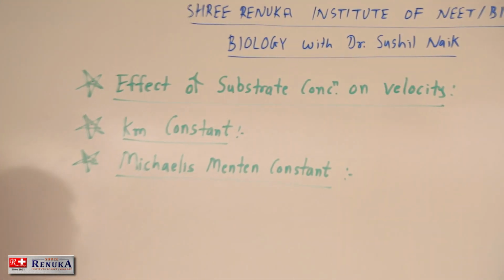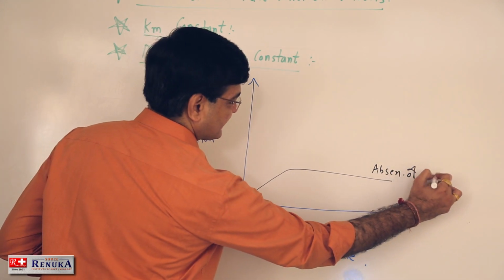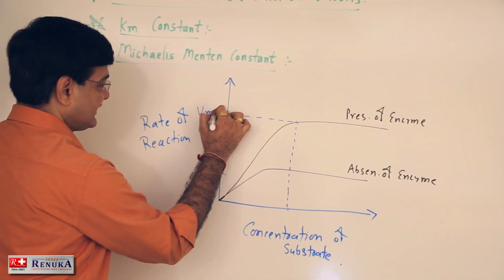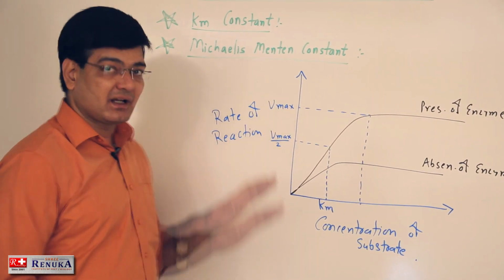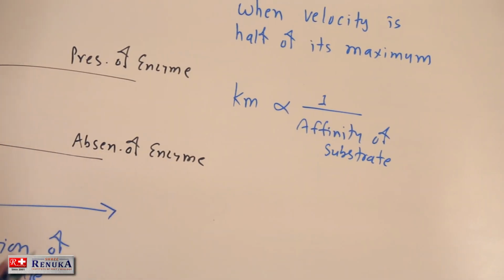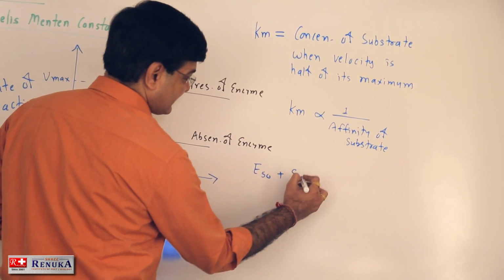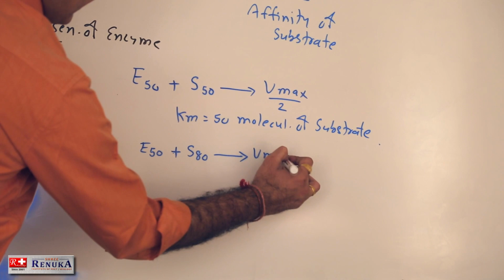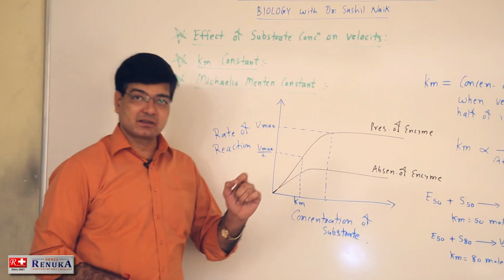Effect of Substrate Concentration on Velocity Km Constant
Shree Renuka Institute of NEET/BIOLOGY with Dr. Sushil Naik presents you all students the complete lecture of Effect of Substrate Concentration on Velocity Km Constant in English Language